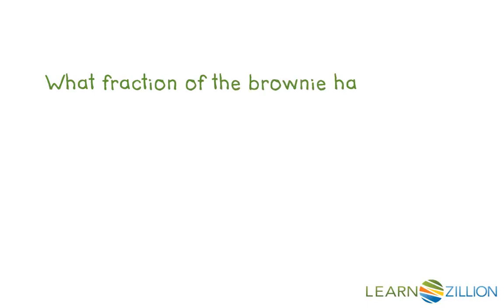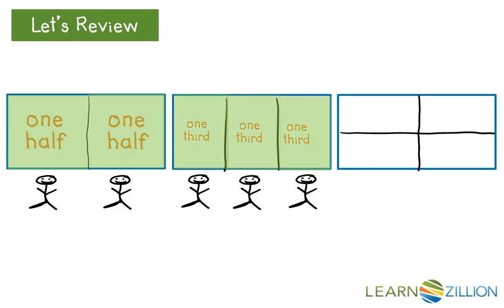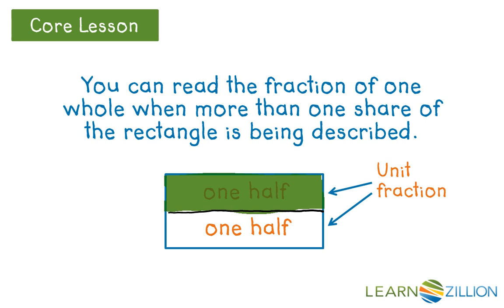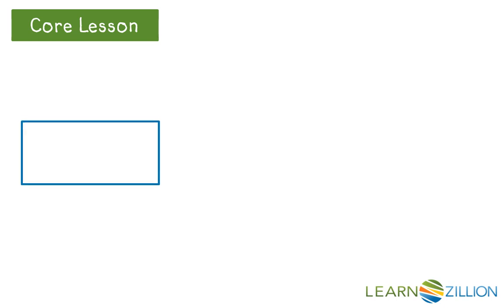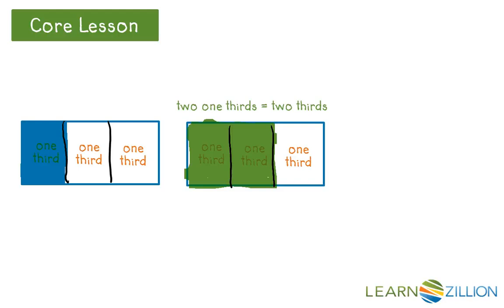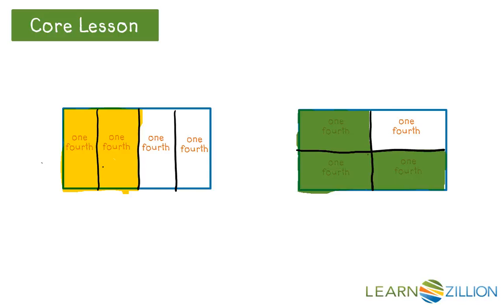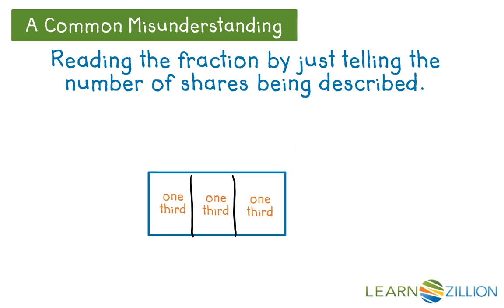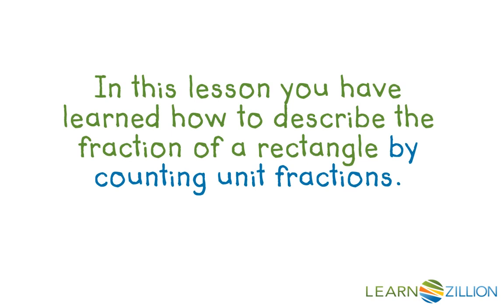Describe fractions of rectangles by counting equal shares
In this lesson you will learn how to describe the fraction of a rectangle by counting the number of shares.

ADDITIONAL MATERIALS

STANDARDS

VA.NS.2.4.a name and write fractions represented by a set, region, or length model for halves, fourths, eighths, thirds, and sixths;

CCSS.2.G.A.3 Partition circles and rectangles into two, three, or four equal shares, describe the shares using the words halves, thirds, half of, a third of, etc., and describe the whole as two halves, three thirds, four fourths. Recognize that equal shares of identical wholes need not have the same shape.

FL.MAFS.2.G.1.3 Partition circles and rectangles into two, three, or four equal shares, describe the shares using the words halves, thirds, half of, a third of, etc., and describe the whole as two halves, three thirds, four fourths. Recognize that equal shares of identical wholes need not have the same shape.

IN.2.G.5 Partition circles and rectangles into two, three, or four equal parts; describe the shares using the words halves, thirds, half of, a third of, etc.; and describe the whole as two halves, three thirds, four fourths. Recognize that equal parts of identical wholes need not have the same shape.

TEKS.2.3.C use concrete models to count fractional parts beyond one whole using words and recognize how many parts it takes to equal one whole; and

TEKS.1.6.H identify examples and non-examples of halves and fourths.